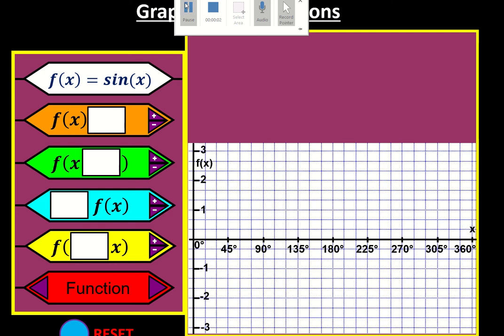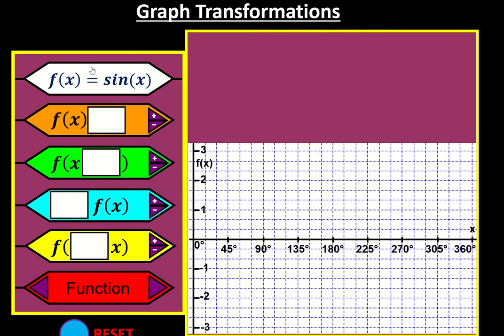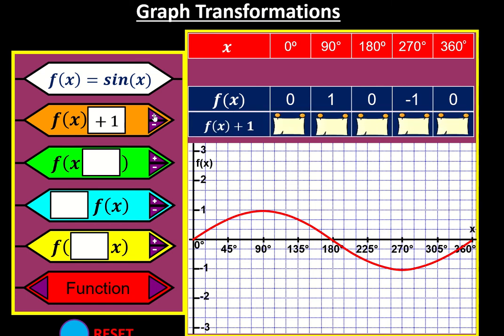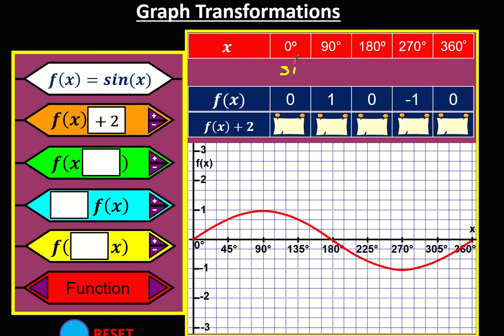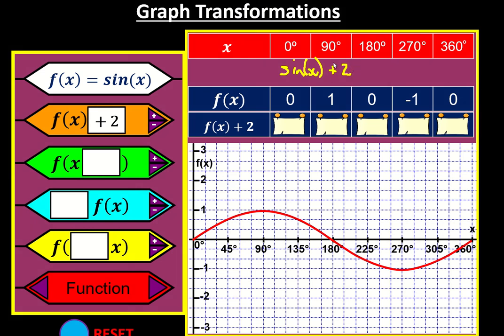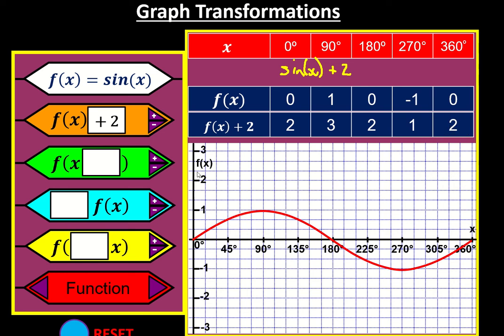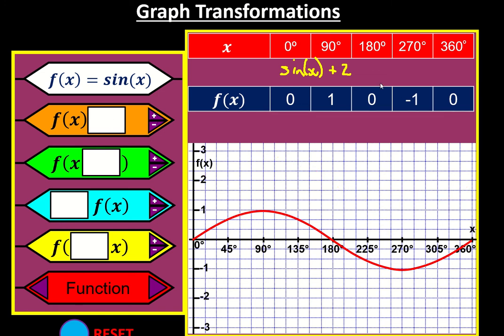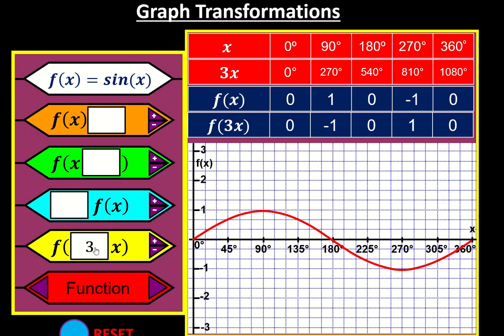Transforming Trig Graphs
Quick review of how to transform trigonometric graphs, using translation and stretching.